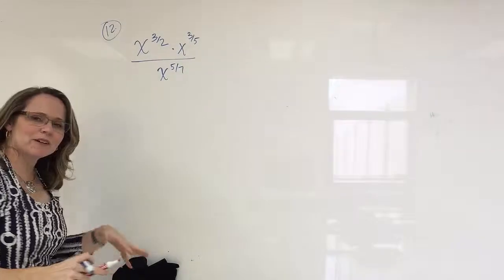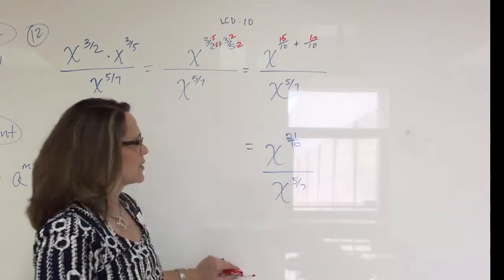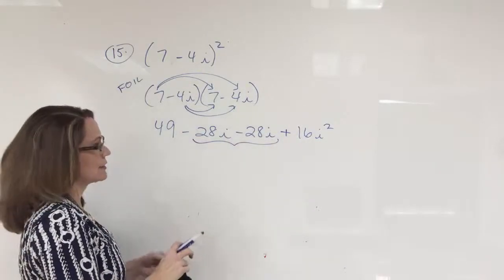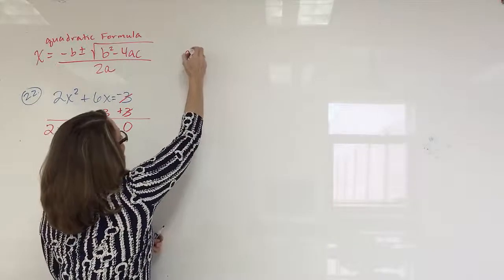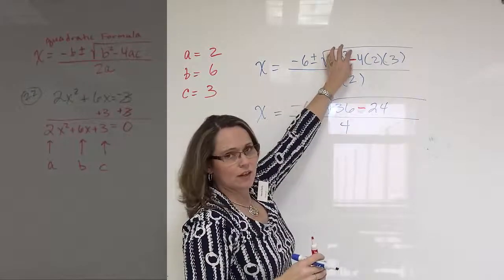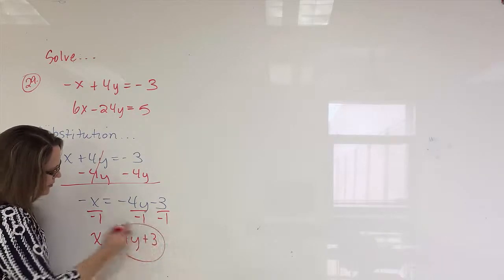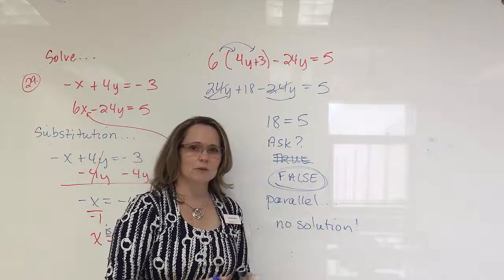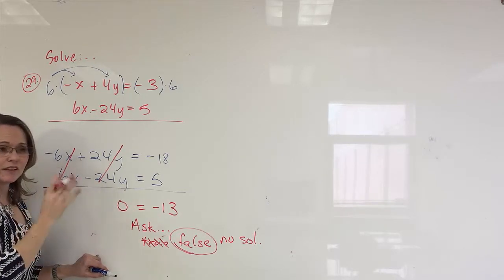Final Review Mat 1033C Part II